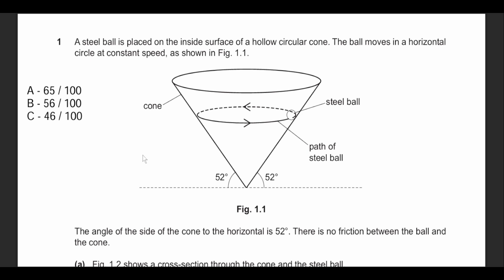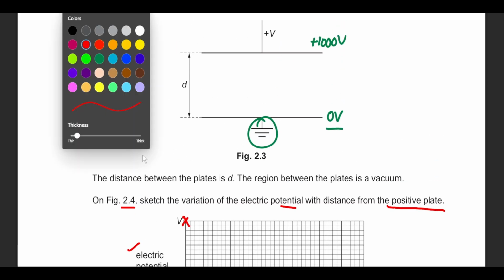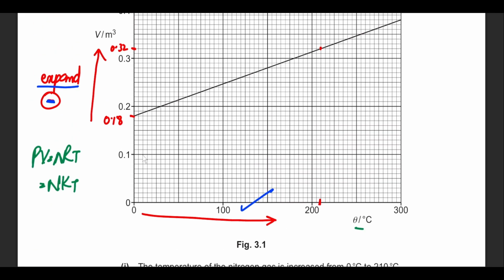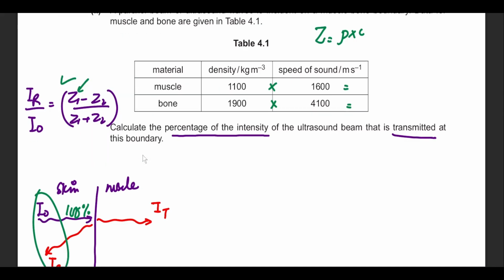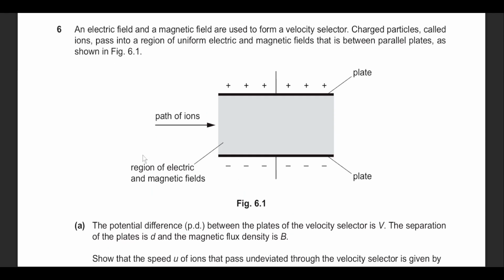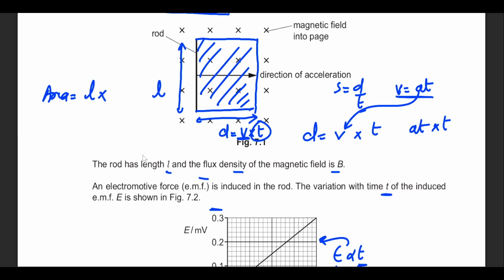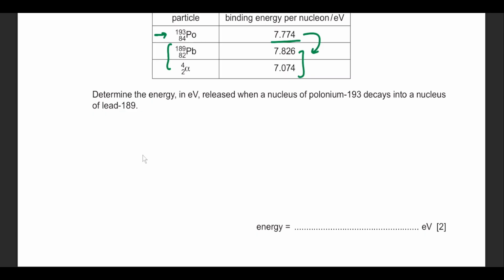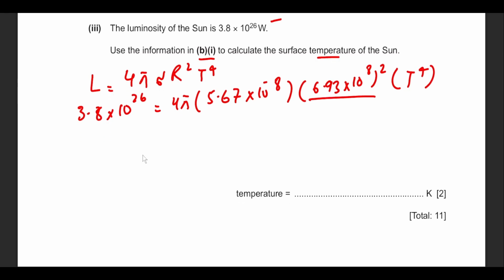A Level Physics 9702 - Feb March 2025 P42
Solved Physics 9702 P42 February March 2025